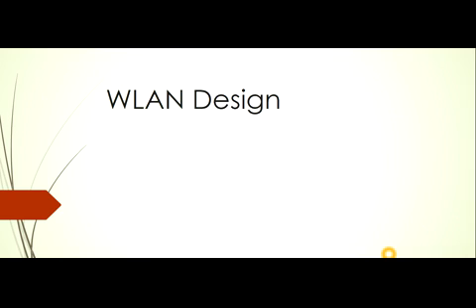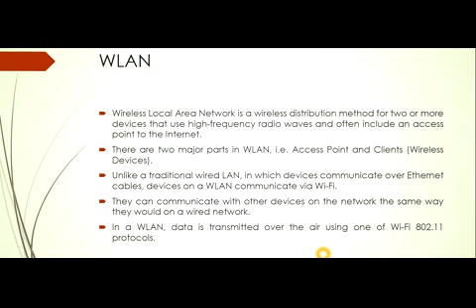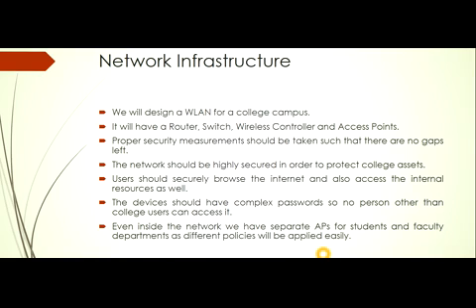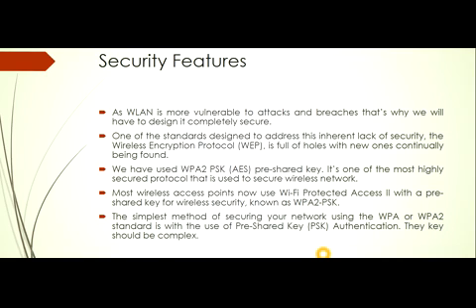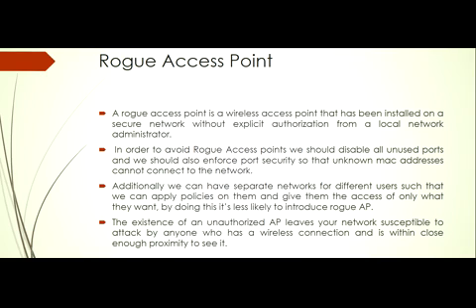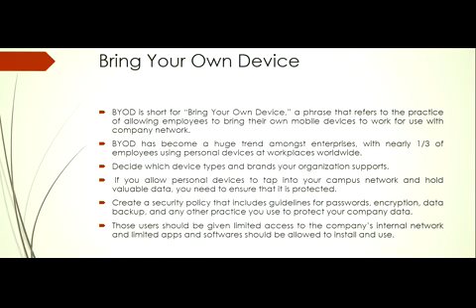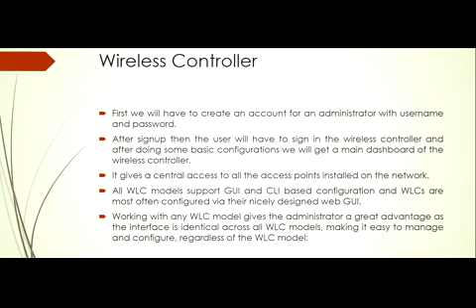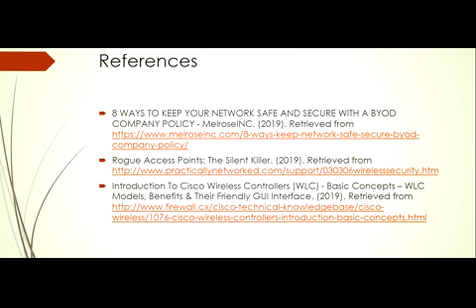Presentation Final Project(College Campus)